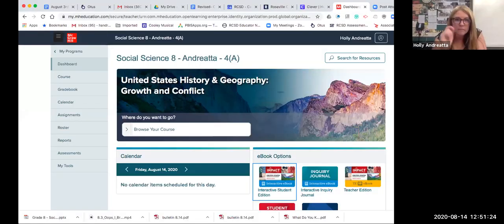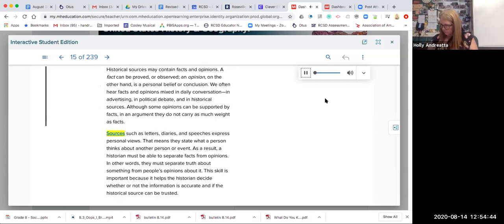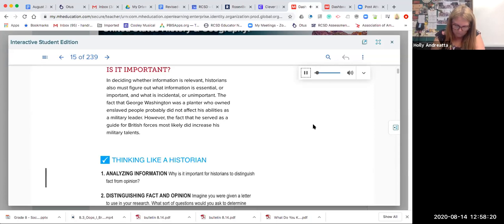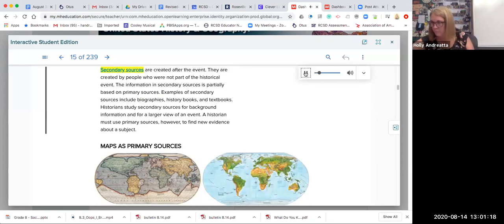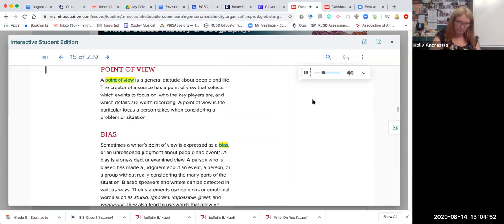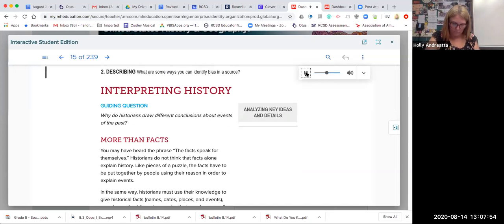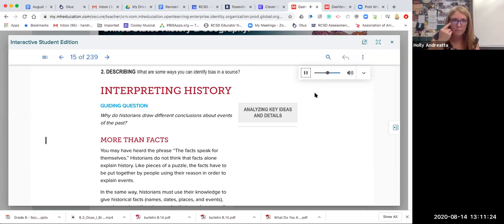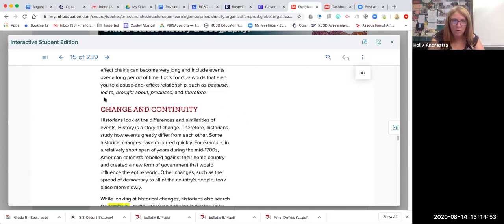8 Andreatta US History 8:14:2020